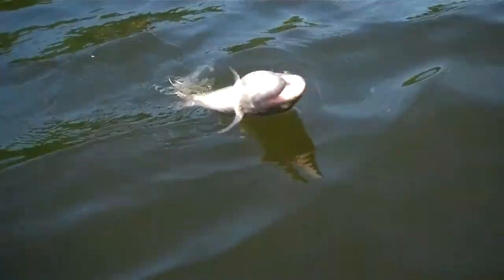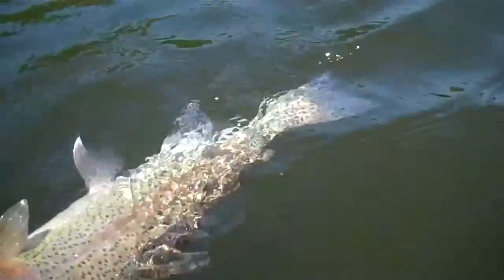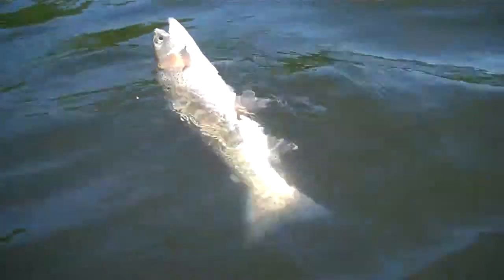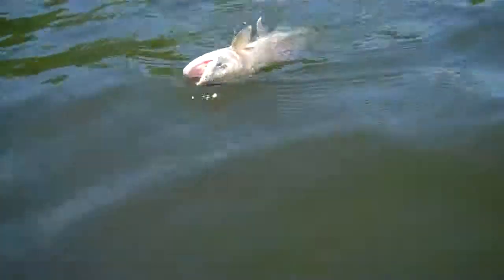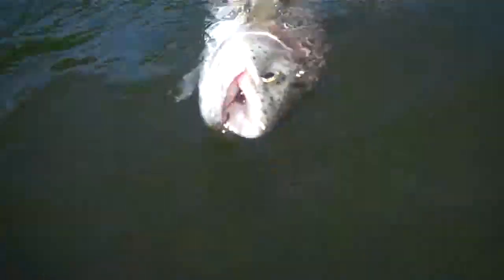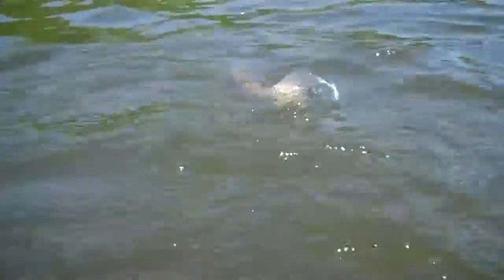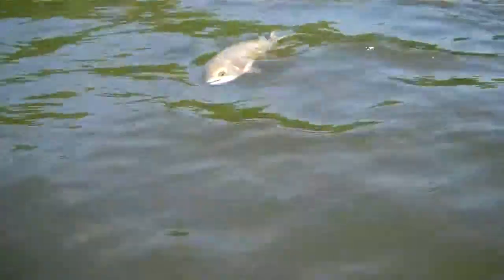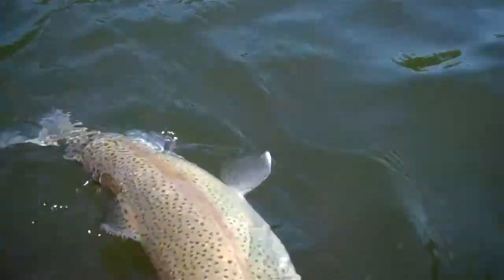Nichols Pond Rainbow 2012